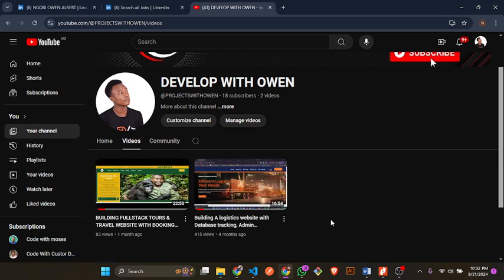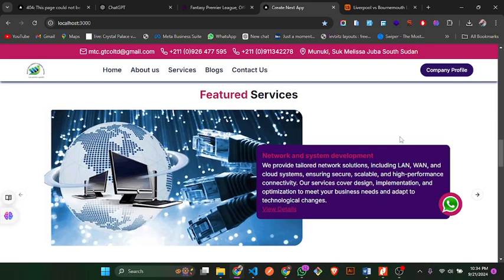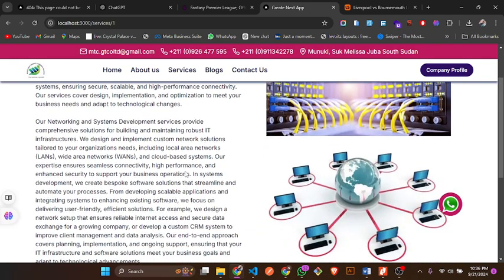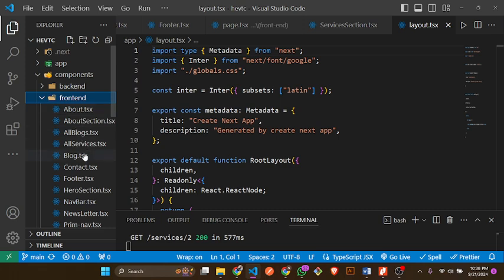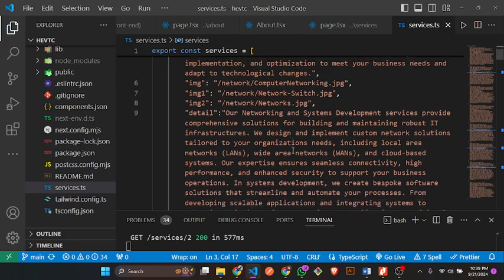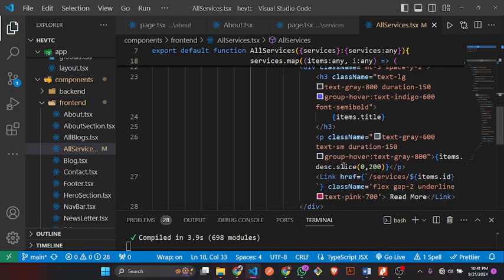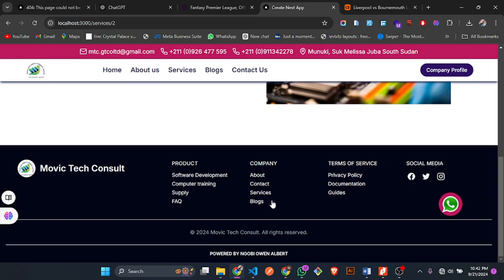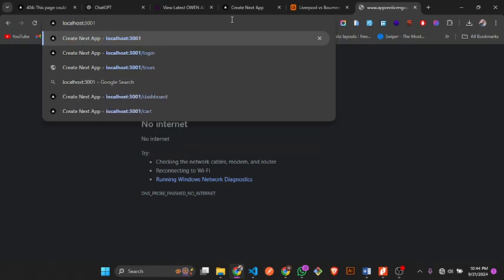CONSULTANCY COMPANY WEBSITE UI USING NEXT JS, TYPESCRIPT, APP ROUTE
In this video, I'll walk you through building a professional consultancy company website UI using Next.js, TypeScript, and the powerful App Router. We'll cover everything from setting up the project to creating dynamic pages, routing, and integrating components for an elegant and functional interface.

This tutorial is perfect for developers looking to learn how to create scalable and maintainable web applications with Next.js, utilizing modern web development practices. Whether you're building a site for a consultancy business or looking for inspiration on how to structure your UI components, this guide has something for you!